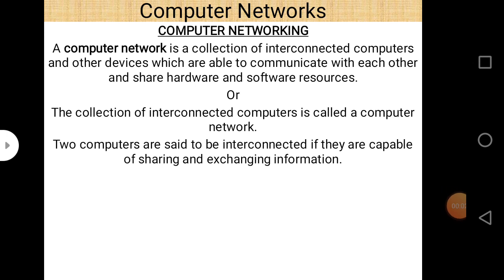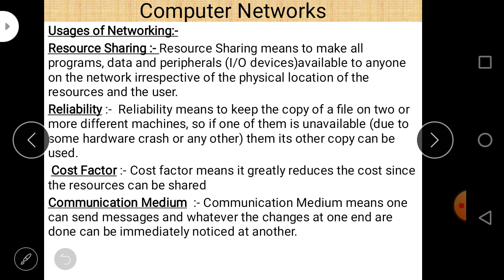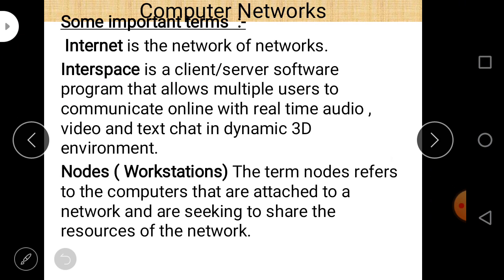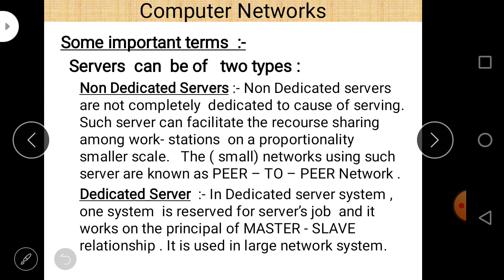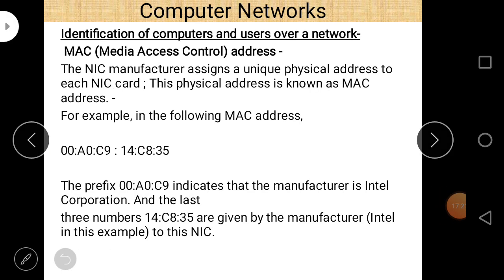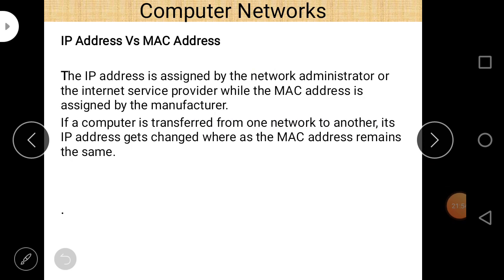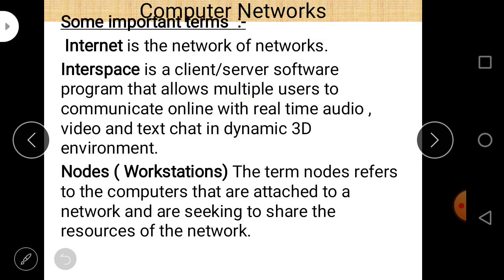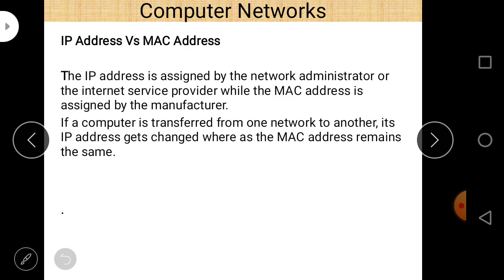Class XII Information Practices 06-11-2020 By Mr. Praveen Singh Ch - Computer Networks